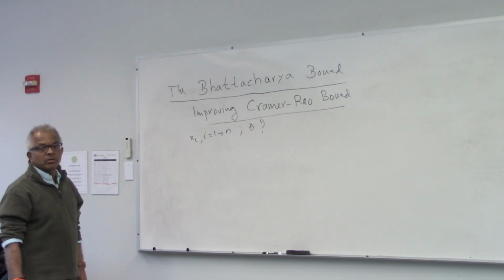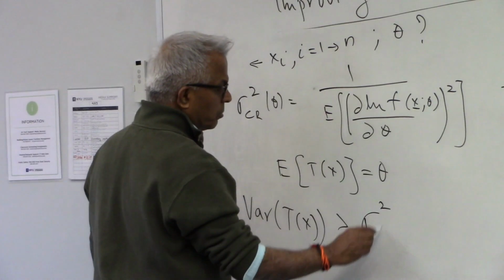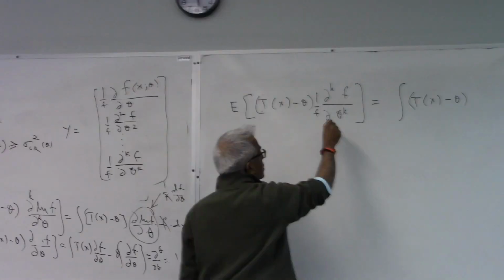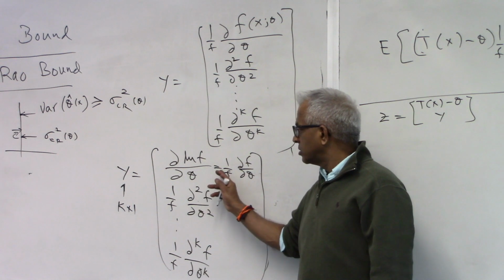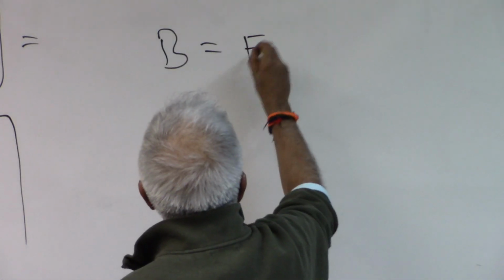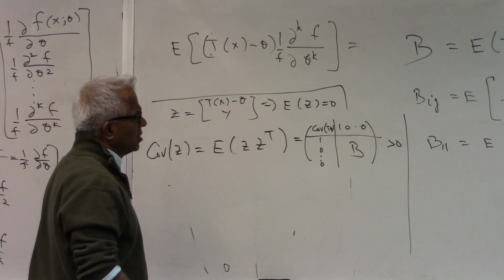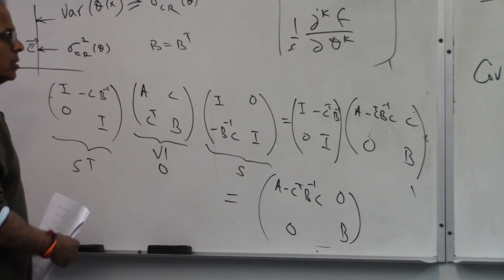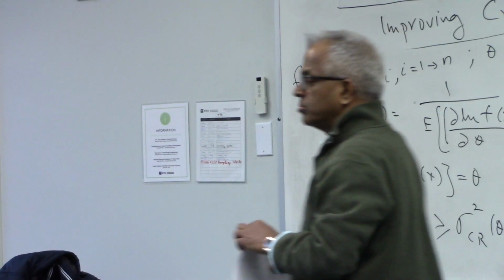Pillai: The Bhattacharya Bound for Improving Cramer-Rao Bound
The Bhattacharya Bound  improves the Cramer-Rao Bound by incorporating the higher order derivatives of the joint probability density function of the data set in addition to the traditional  firdt order density function as in the Cramer-Rao bound case.

Prof. Rao told me in 1990s that he and Bhattacharya discussed this idea when they worked together at ISI, Calcutta after his classic papers came out and then Bhattacharya developed it further.